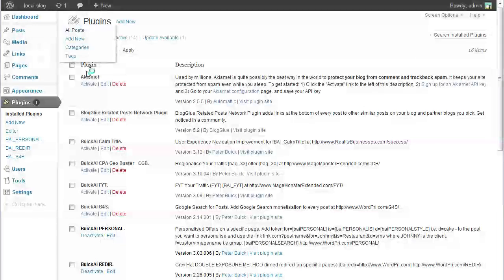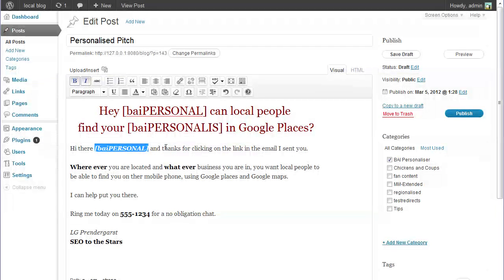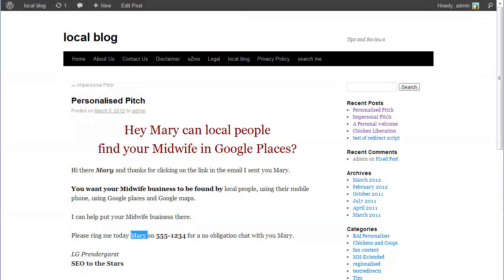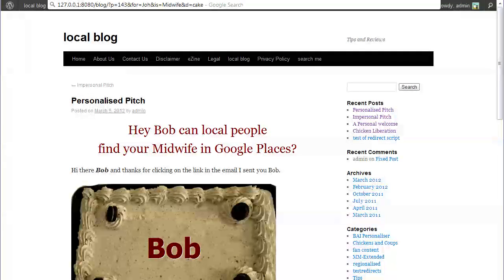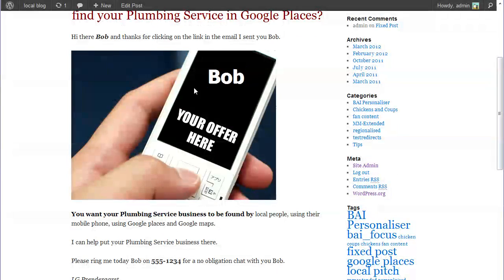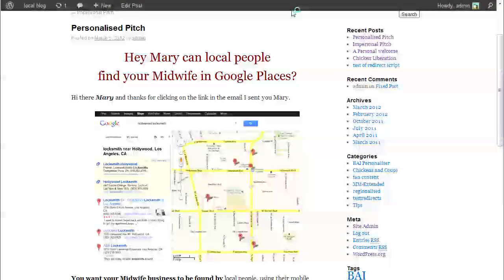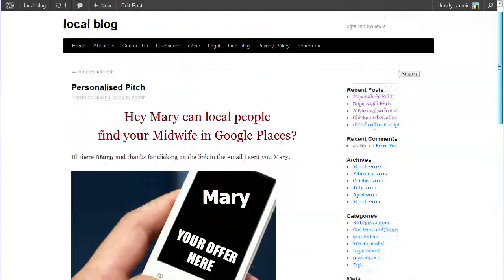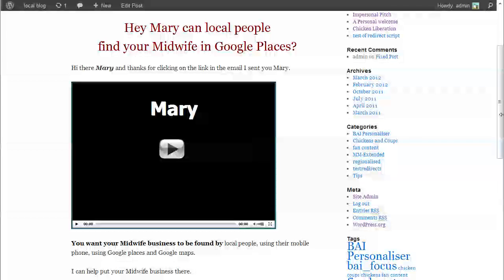Imagine the impact of 1000 personally branded proposals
Imagine the impact of presenting your local business proposal, or JV partner requests, with a personally branded custom landing page.
With Content Persaliser (a plugin for Wordpress blogs) yo can make a single post/page in to a personalised proposal, simply by adding a few tokens to your email autoresponder.

If you don't have an autoresponder, or prefer a highly customised solution for personalised proposals, then we have an optional LPM emailer software.

Why send your email leads to a boring default generic landing page, when you can send them to a personalised proposal page using Content Personaliser.

Content Personaliser also features support for custom images, as well as customised SMS, video player and cake greetings. The video player also plays.